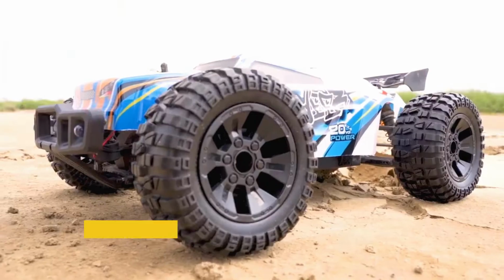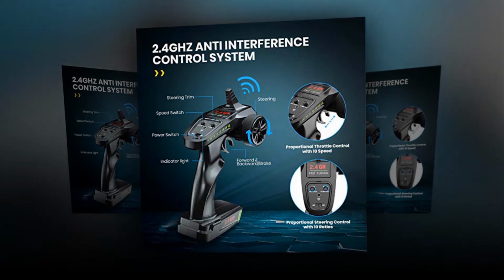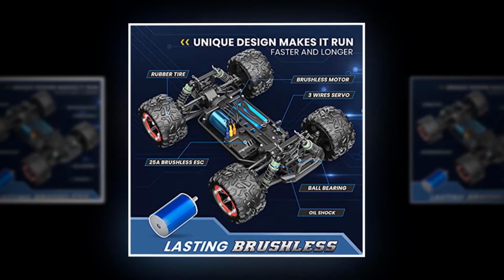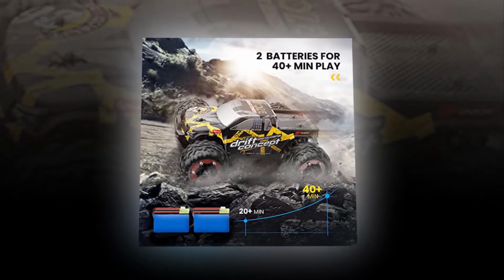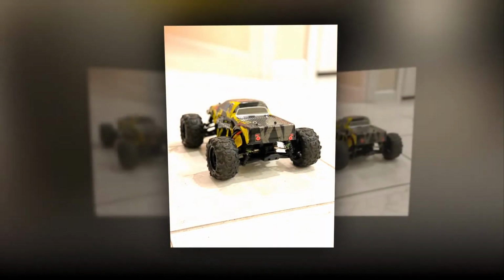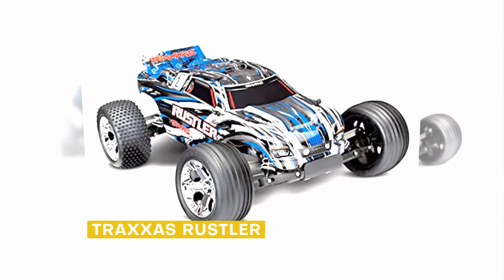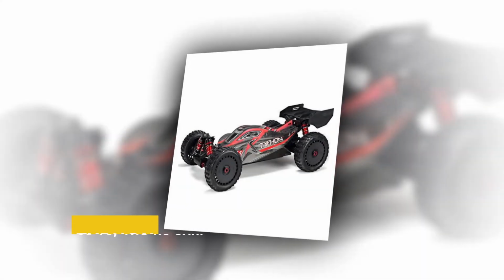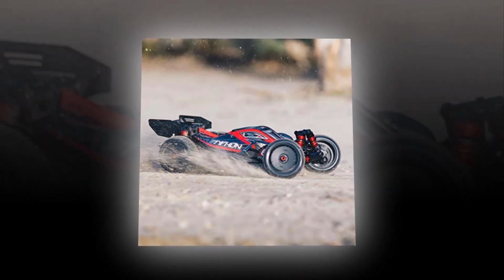Top 5 Best RC Cars Available On Amazon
Hi everyone!  Are you looking for the best  RC car from amazon! Here you will find the best  RC car of desired features as per your requirement. I have selected the top 5 best amazon  RC cars for their high percentage selling rate, demand, and customer rating. I discussed all the important things about these RC cars.

🥇TOP 1:
Typhon, 6S V5, 4WD Rc Car.

🥇TOP 2:
Traxxas Rustler, XL 5 Rc Car.

🥇TOP 3:
Laegendary,  4 by 4 Off-Road RC Car.

🥇TOP 4:
Dee RC, 300 E  1 by 18 Scale Brushless RC Car.

🥇TOP 5:
Holyton, 1 by 10 scale off-road Rc car.

If something belongs to you, and you want it to be removed, please leave us a message so we can resolve the issue.